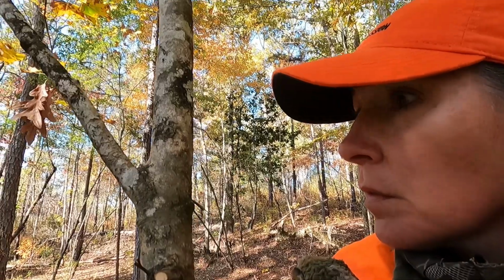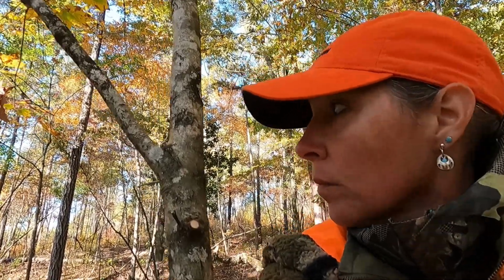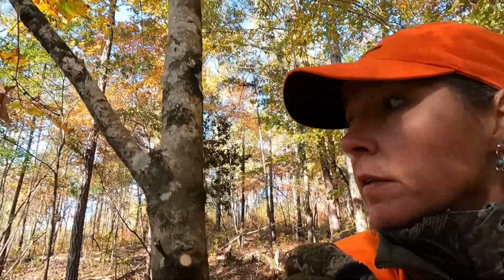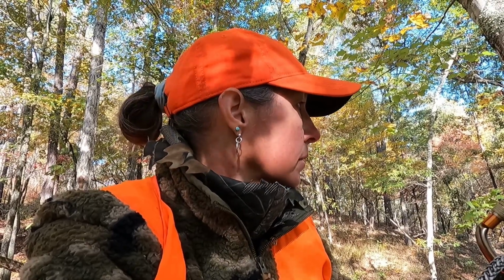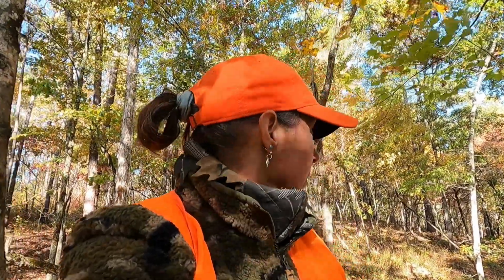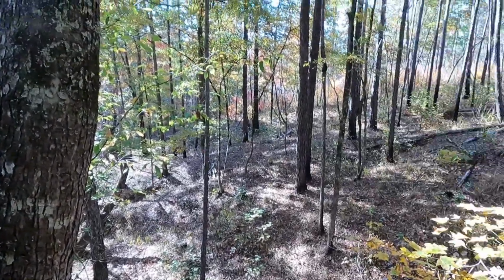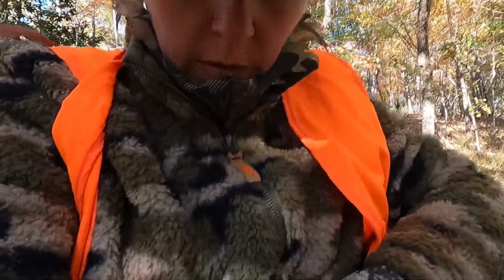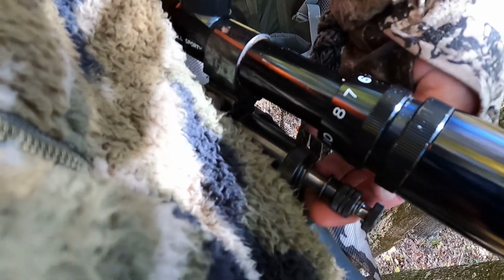Part 2 Piedmont Quota Hunt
Follow up from the Early Scouting of Piedmont. We were drawn for Primitive weapon 2023. First time hunting Piedmont. You’ll see the obstacles and results from our deer hunt.